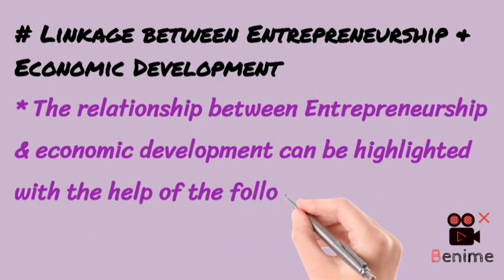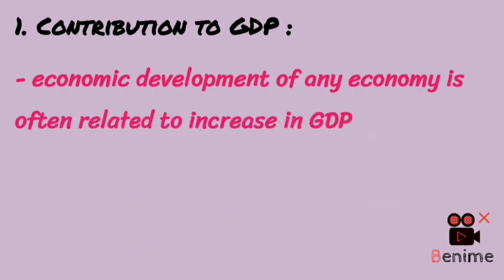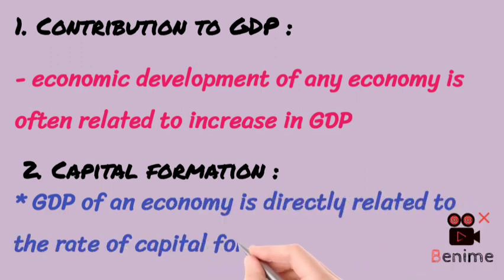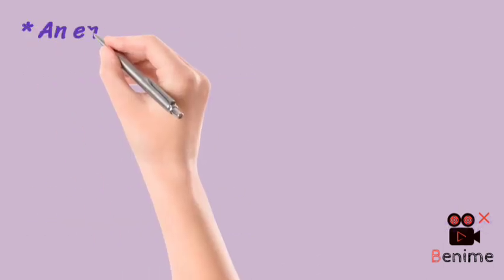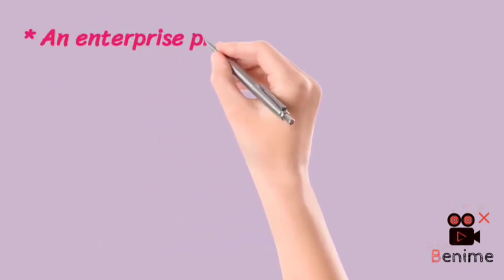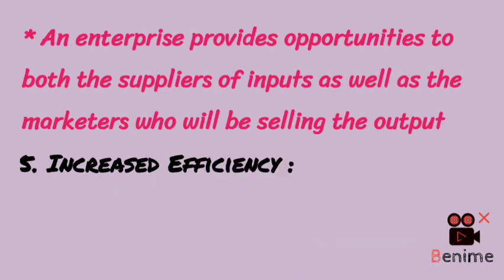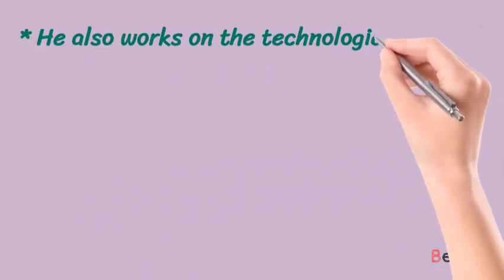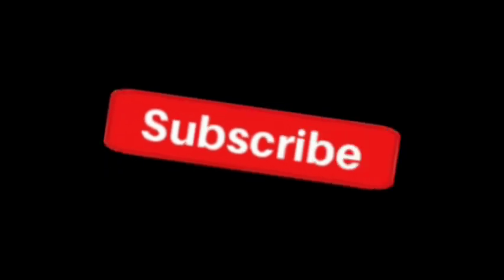Linkage between Entrepreneurship & Economic Development ( Entrepreneurship Lecture - 5)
After Watching this video students will be able to answer the following questions :
1. Linkage between Entrepreneurship & economic development
2. contribution to GDP
3. Capital Formation
4. Generating Employment
5. Generation of Business linkages
6. Increased Efficiency
7. Increasing the range of economic Activities